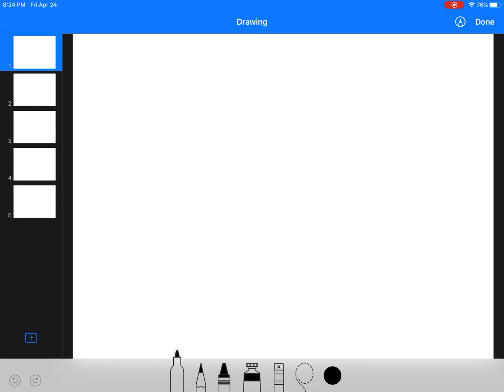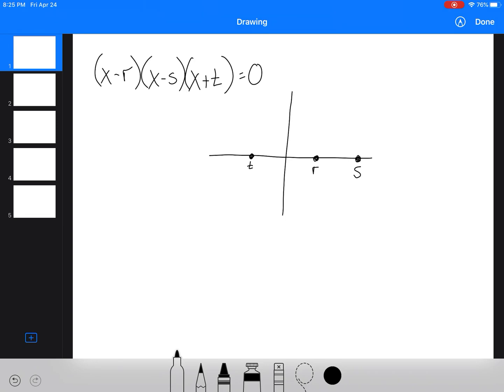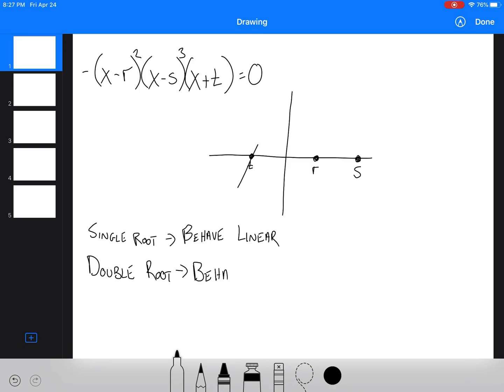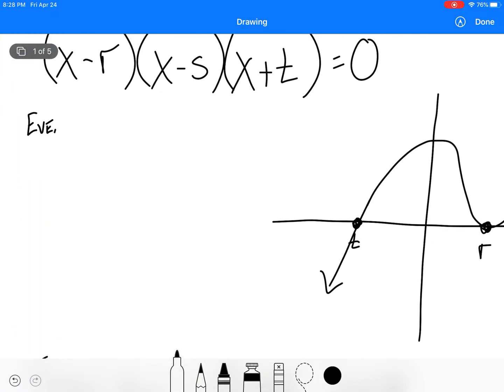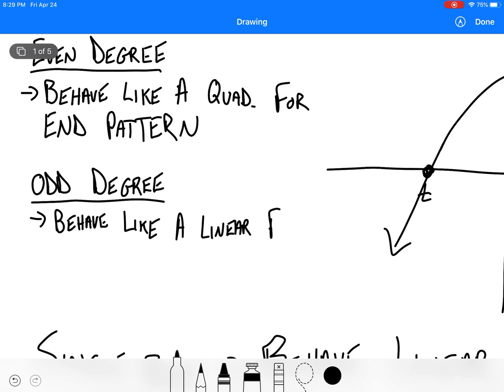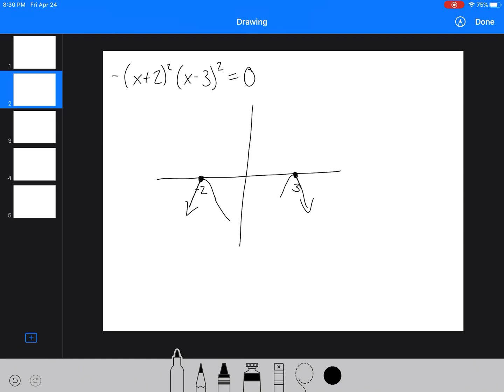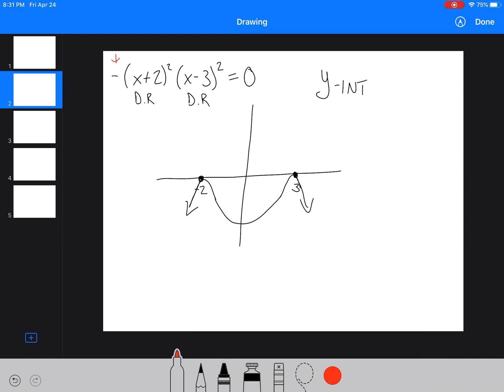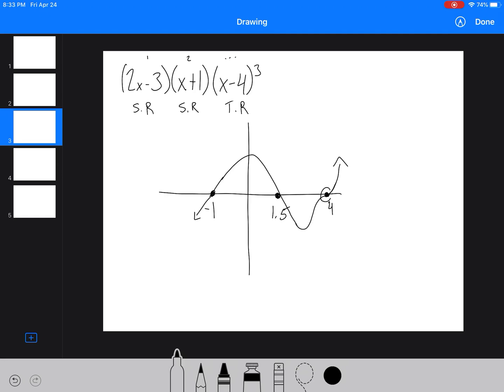Polynomial graph sketching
Polynomial equations